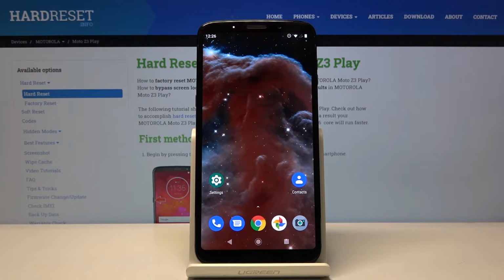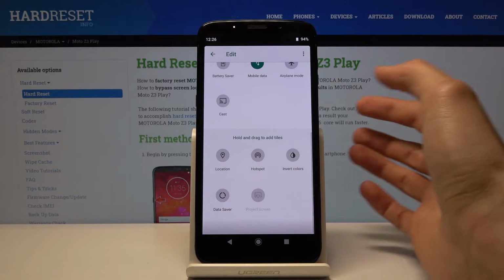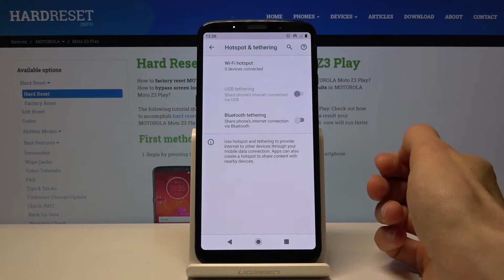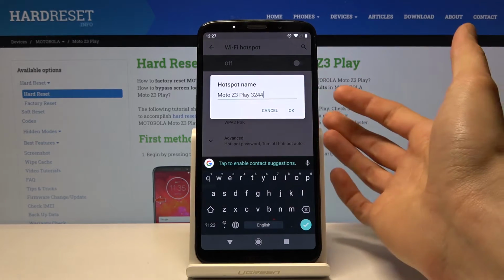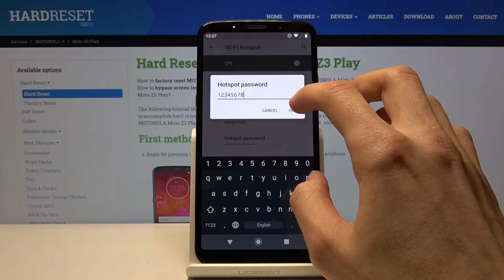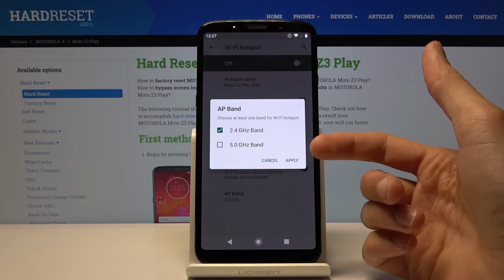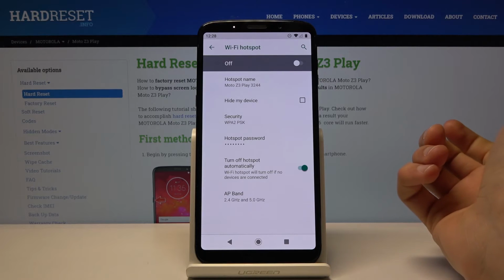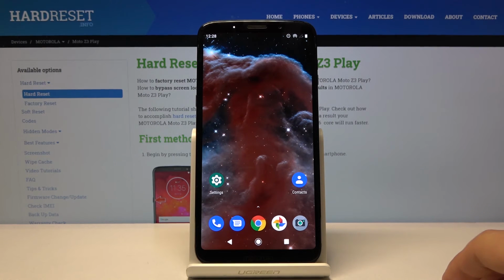How to Create Hotspot in MOTOROLA Moto Z3 Play – Share Internet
Learn more info about MOTOROLA Moto Z3 Play:
If you’d like to create a hotspot and freely share internet with your friends, then let’s take your MOTOROLA Moto Z3 Play to your hand and recreate our steps! In this video we are presenting you all steps which are required to create your own hotspot. What’s more we’ll show you how easily you can personalize the name of your hotspot and the password.

How to create a mobile hotspot in MOTOROLA MOTO Z3 PLAY? How to turn on the portable hotspot in MOTOROLA MOTO Z3 PLAY? How to share Wi-Fi in MOTOROLA MOTO Z3 PLAY? How to allow portable hotspot in MOTOROLA MOTO Z3 PLAY? How to set up a portable hotspot in MOTOROLA MOTO Z3 PLAY? How to configure hotspot on MOTOROLA MOTO Z3 PLAY?